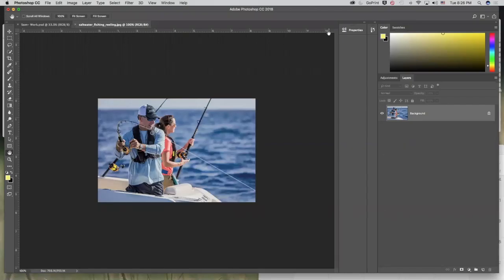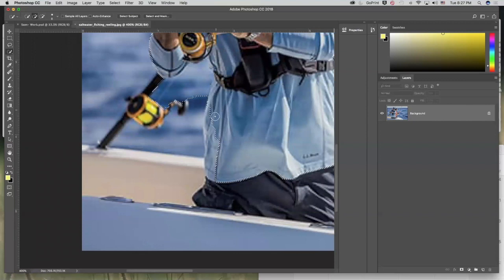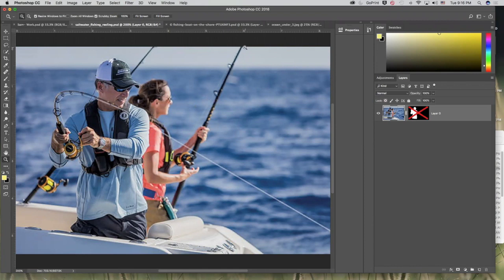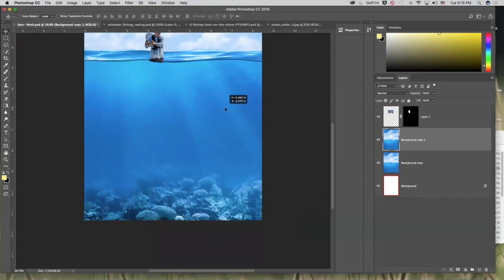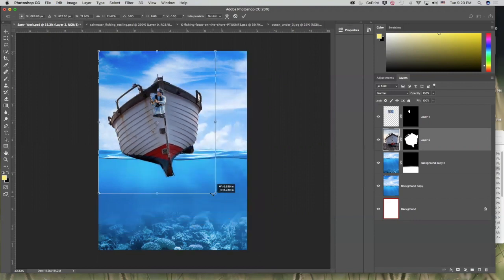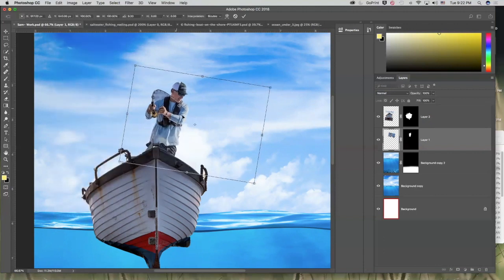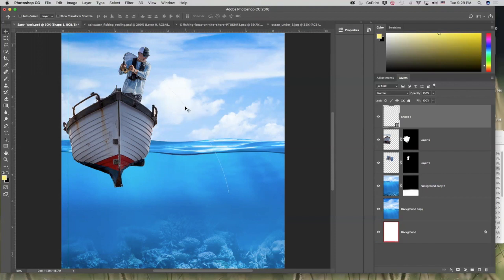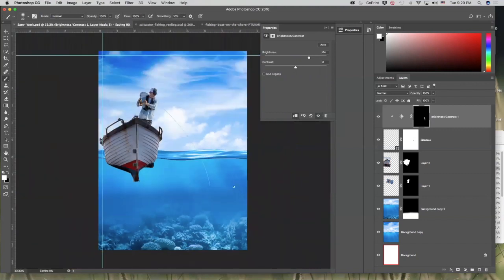Sam [part 1]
This video is part 1 of a two part video of a Zoom call showing a student what they can do with her images using Photoshop based on her sketch concept.